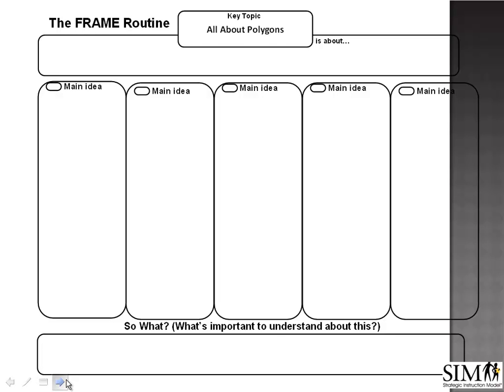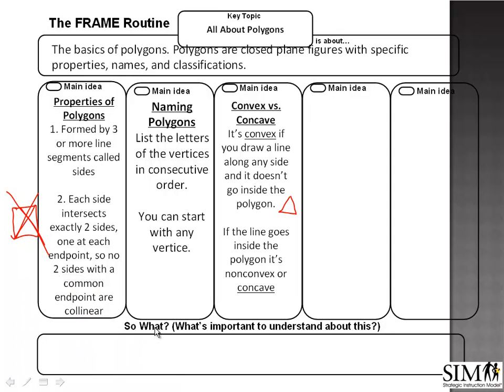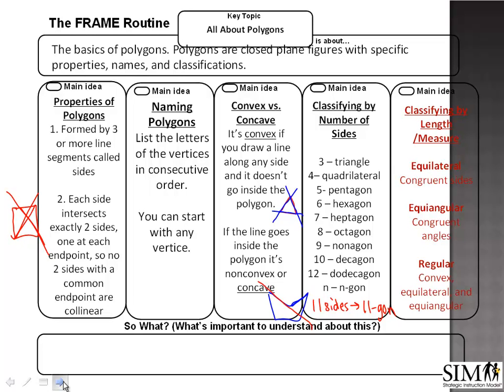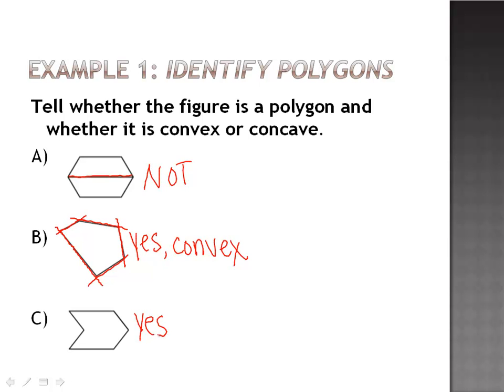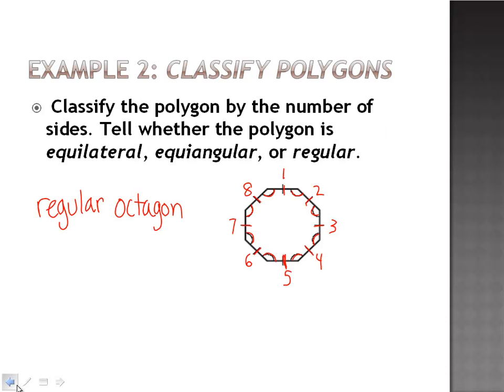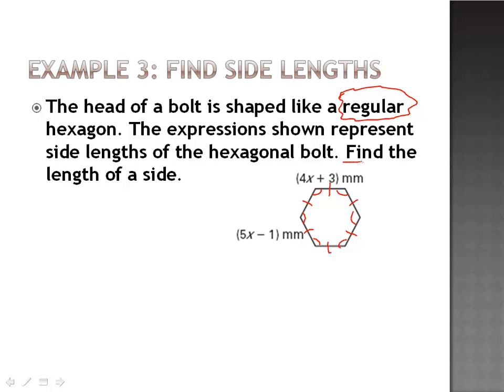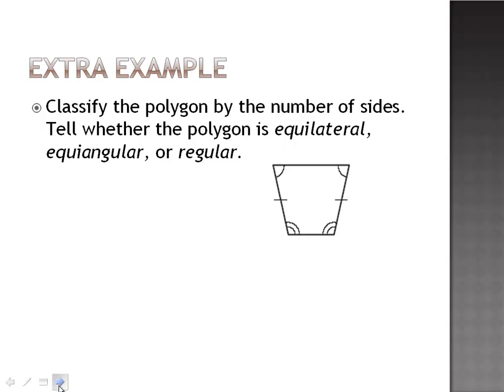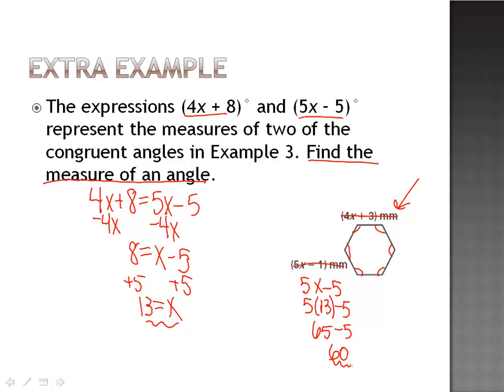1.6 Classify Polygons.mp4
FRAME and examples for Geo lesson 1.6